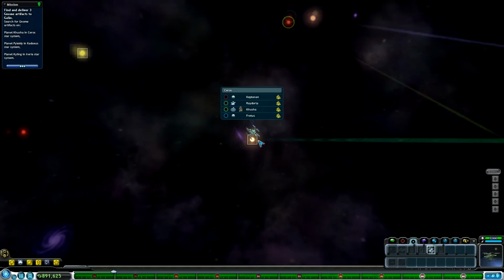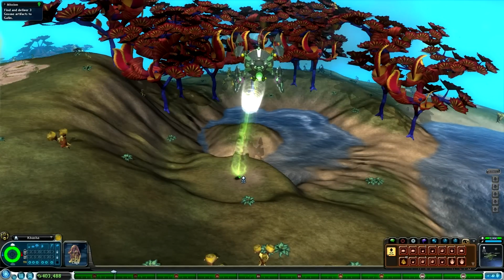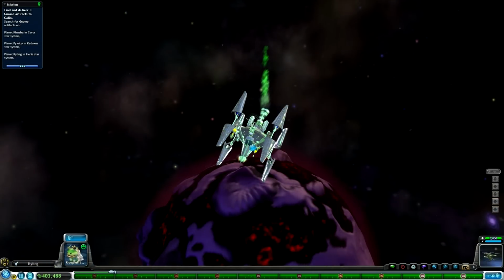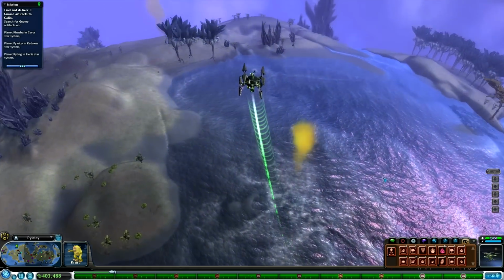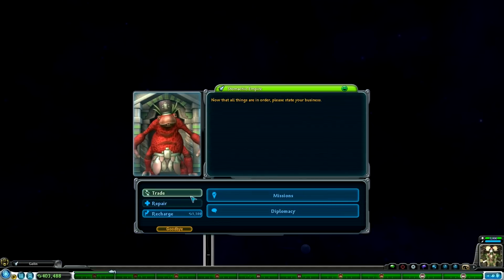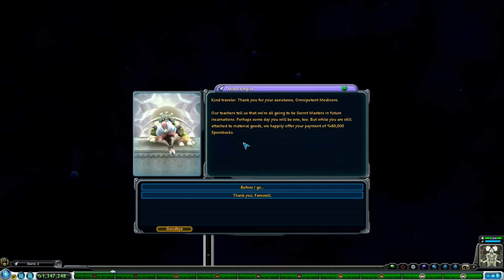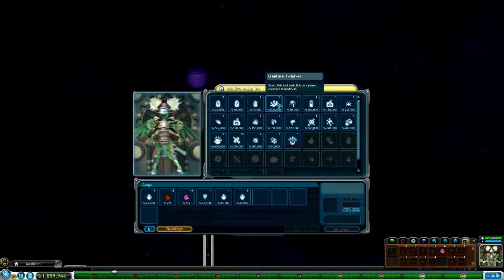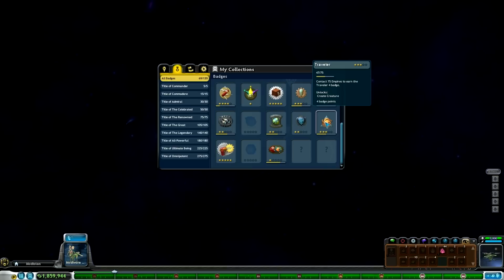Let's Play Spore (Modded Playthrough) - Part 38 - Modern Hippies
Welcome to Part 38 of my heavily modded Spore Let's Play Series!  Today in the space stage, we try out the Xionic Omega Device and work towards the Wildlife Sanctuary!

For a full list of changes the modpack includes - read